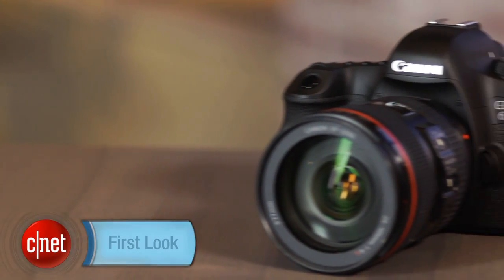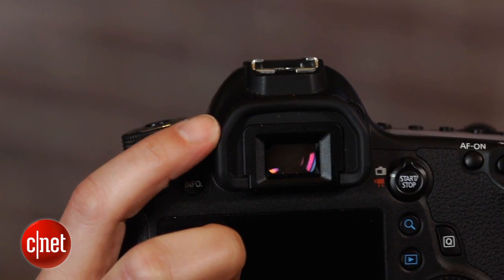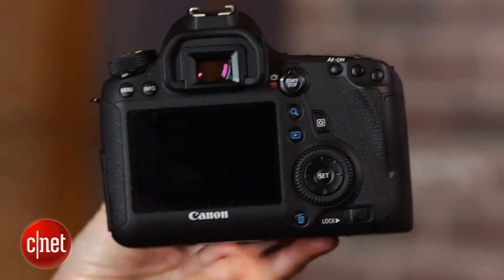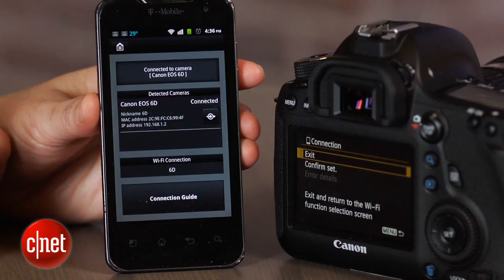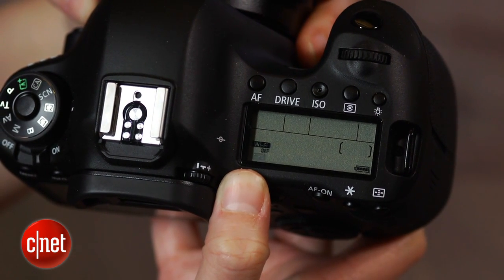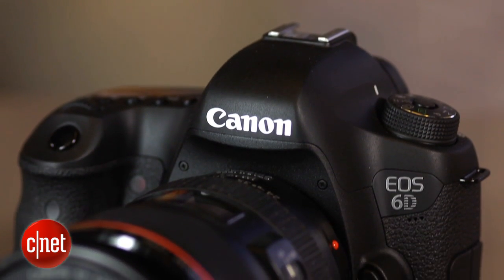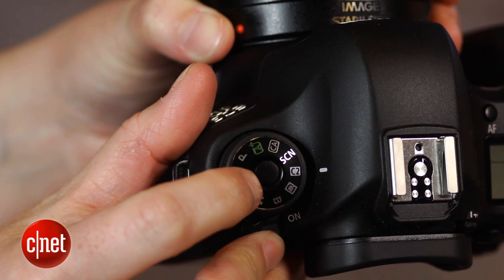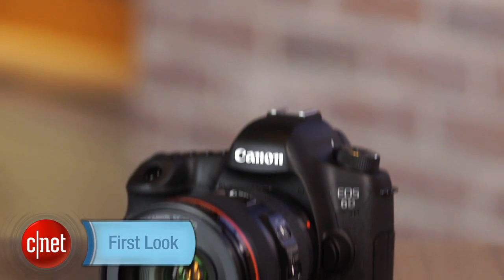The Canon EOS 6D: A lovely camera, but watch the tradeoffs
The company's 'budget" full-frame model produces some great photos, but as a whole it leaves us feeling a bit ambivalent.